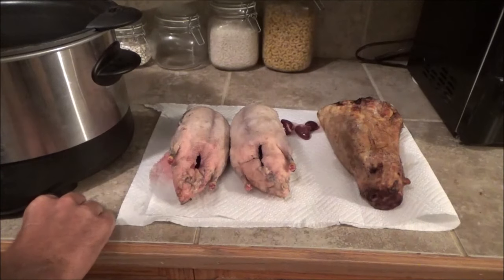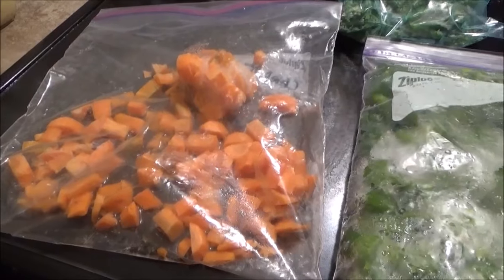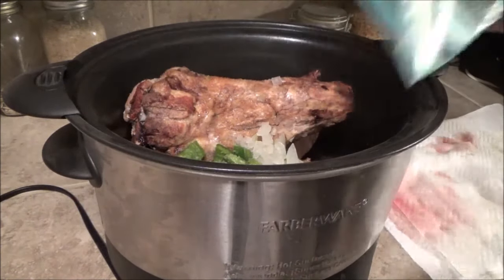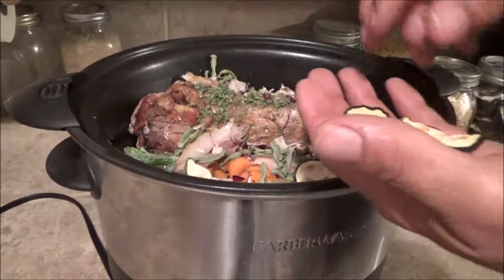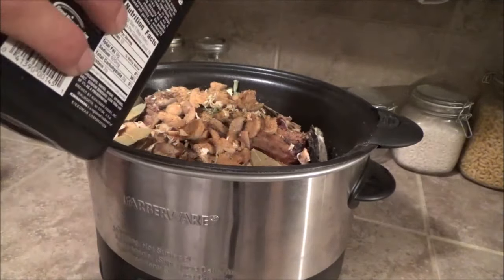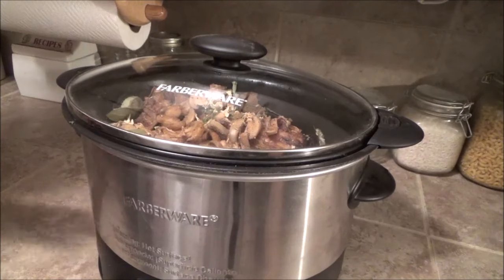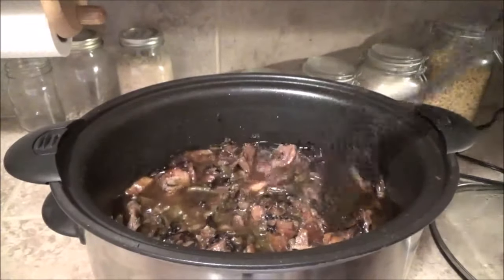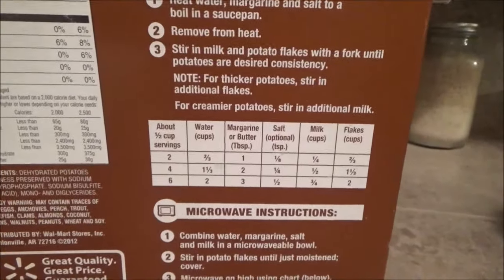Whats For Dinner? Slow Cooker duck and smoked pork hock. Joe's Cookin'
One of my classic "I have no idea what I want to eat and I dont want to cook" meals. This lasted me 4 days and was delicious.